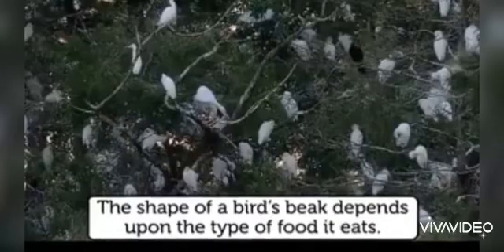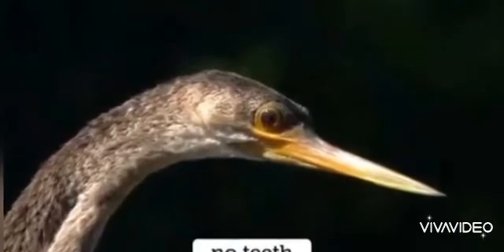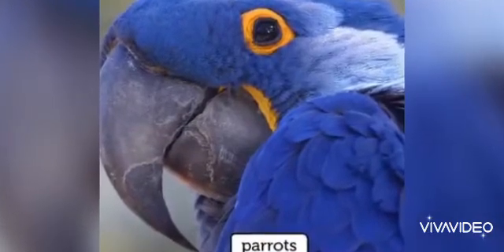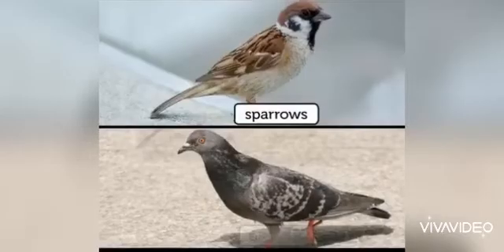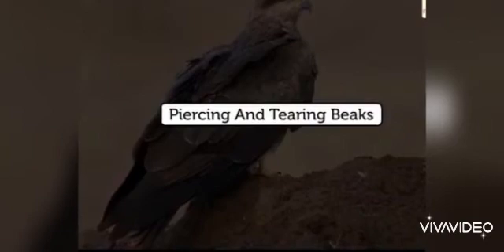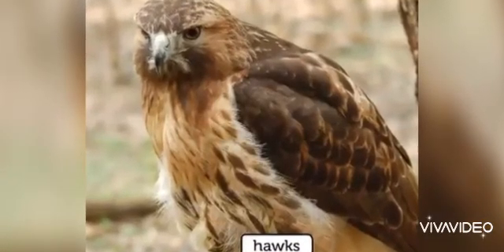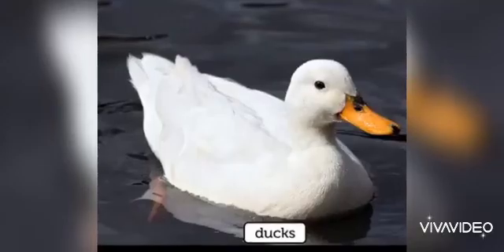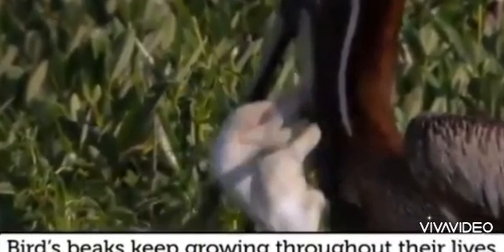Birds and their food for grade 2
In this video you will come to know the different types of food birds eat which depends on the type of beaks they have.You will also come to know the importance and use of beaks.